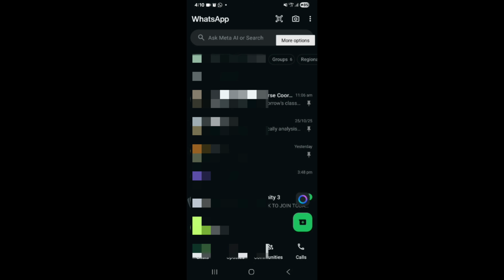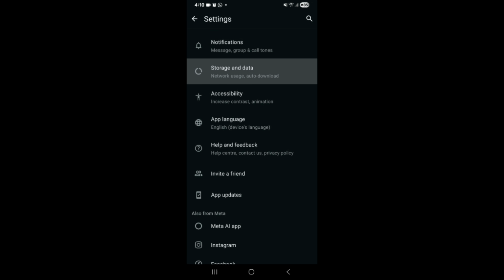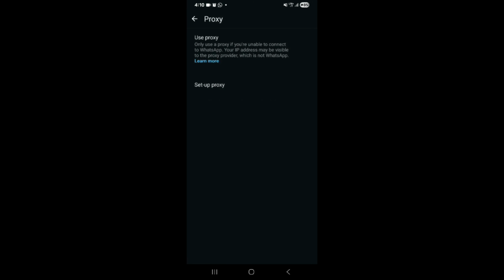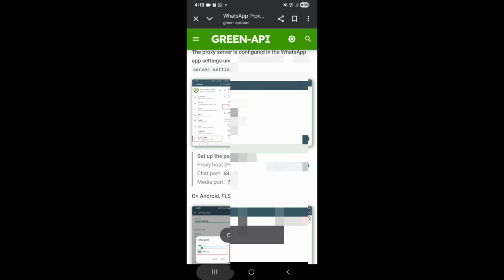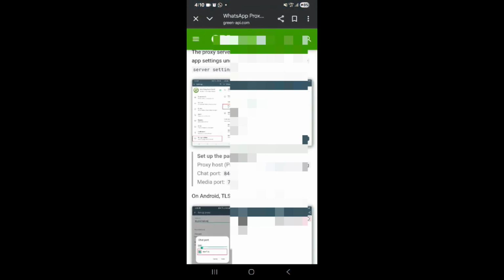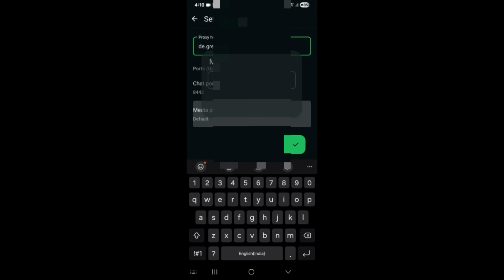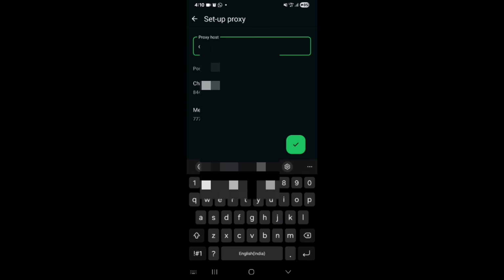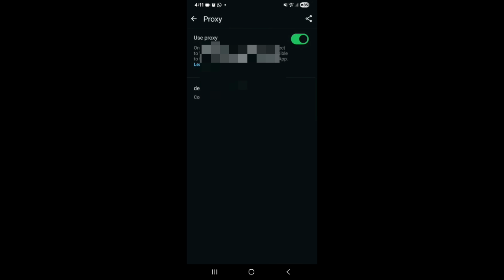How to Set Up a Proxy on Android (2026 Guide)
Take control of your network privacy and bypass regional restrictions! In this 2026 updated tutorial, I show you how to manually configure a proxy on your Android device for both Wi-Fi and mobile data. Whether you're a developer testing apps, a cybersecurity student, or just looking to mask your IP address, I’ll walk you through the native settings in Android 16 to get you connected securely.

With the January 12, 2026 Secure-by-Default update, Android has introduced "Identity Check" gating for sensitive network changes. I’ll show you how to navigate these new biometric prompts to ensure your proxy settings are verified and protected from unauthorized modifications.

In this video, we cover:

The Wi-Fi Proxy Method: How to navigate to Settings / Network & Internet / Internet, tap the gear icon next to your network, and select Modify. I show you how to expand the Advanced Options to enter your Proxy Hostname and Port.

Mobile Data (APN) Proxy: A walkthrough of the more advanced setup for cellular connections. We go to Settings / SIMs / Access Point Names (APN) to configure your proxy directly into your carrier settings.

The 2026 "Identity Check" Prompt: How to use your fingerprint or FaceID to unlock these sensitive menus, a new safety layer in the January update that prevents malware from silently changing your proxy.

Bypass Proxy for...: How to use the "Bypass" field to exclude local addresses or specific websites from the proxy, ensuring your local network devices (like printers) stay accessible.

Proxy Authentication: I explain why Android doesn't always show a password field in the Wi-Fi menu and how to handle the "Sign-in" pop-up that appears in Chrome or your default browser after the setup.

The January 12 "Connectivity Integrity" Scan: We discuss the new system tool that verifies your proxy server is responsive and secure before routing all your traffic through it.

[Image showing an Android 16 "Network Details" screen; the Proxy dropdown is set to Manual, showing an example hostname and port with a blue 'Identity Verified' badge at the bottom]

Setting up a proxy correctly is a fundamental skill for anyone looking to master their digital environment.